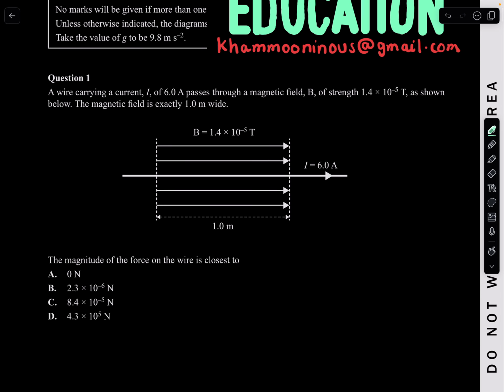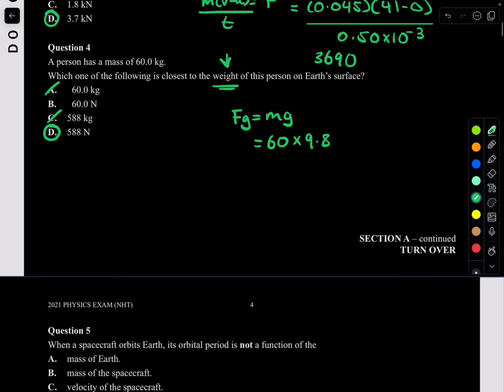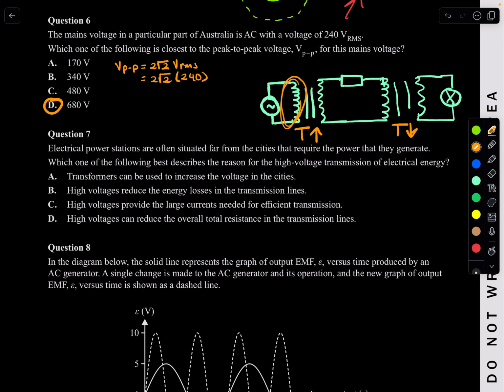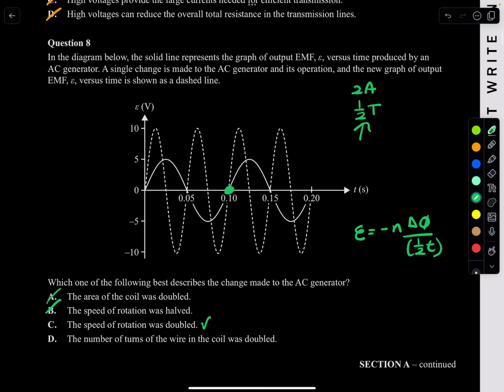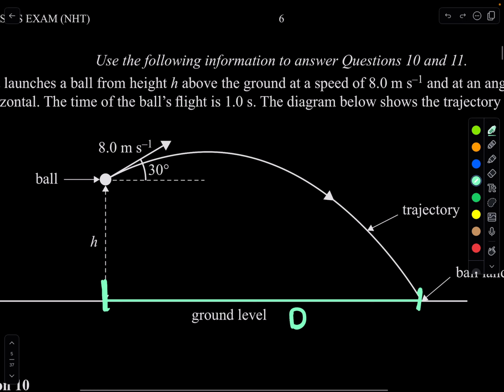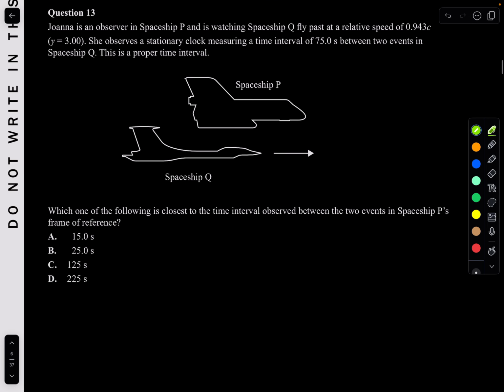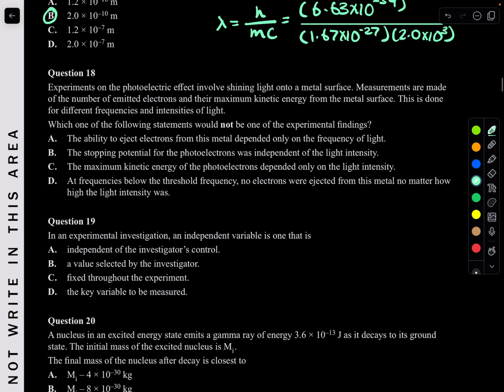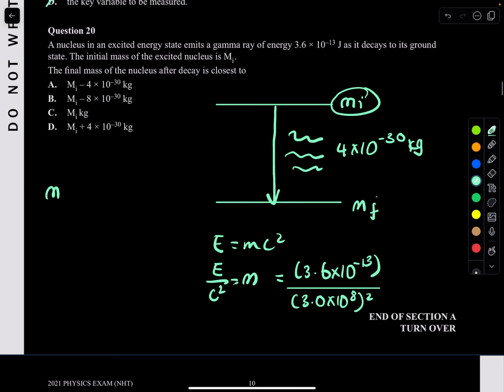2021 NHT VCE Physics Exam Multiple Choice Suggested Solutions